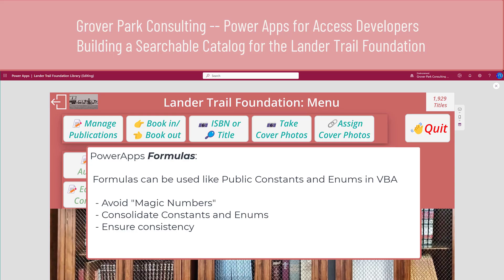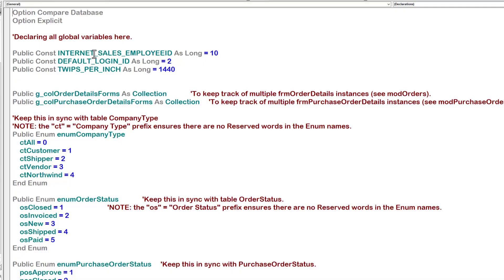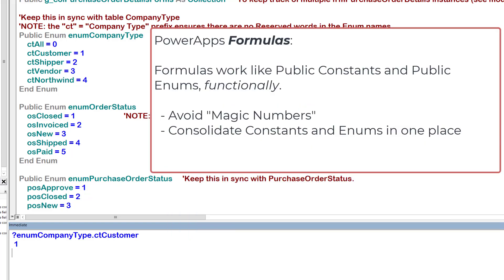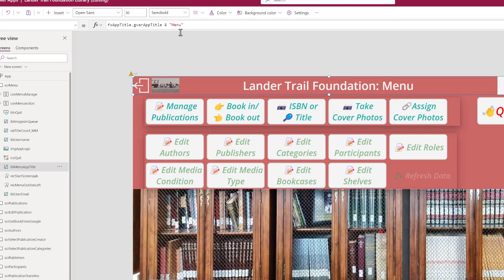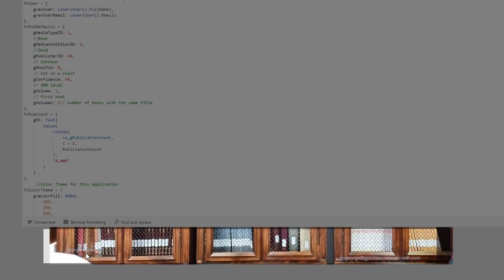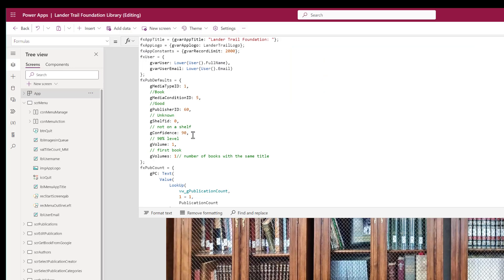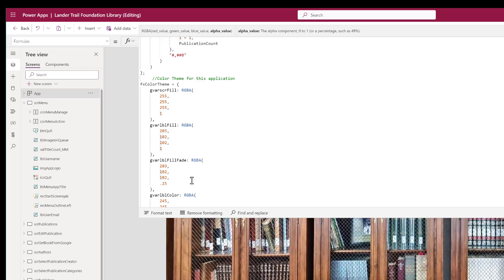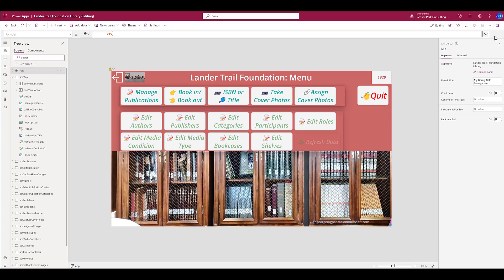PowerApps Formulas: Public Constants & Public Enums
Access developers can use Public Constants and Public Enums to enrich their functions and procedures. There are several advantages, including readability and consistency and consolidating definitions in a single location.

In PowerApps, app level Formulas perform most of those same roles and enhance a PowerApps application in the same ways.

I show you how.

If you can't connect to the internet, how do you create an online, searchable database for a research library?

The LTF Searchable Catalog is a full-featured app which can be supplemented with an Access desktop interface. Because of the unique environment and restrictions in the LTF museum, the interface must run on a cellular-enabled device, i.e. a tablet or smart phone.